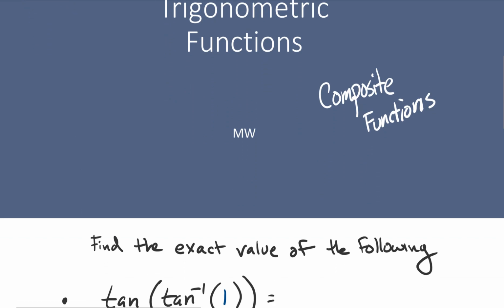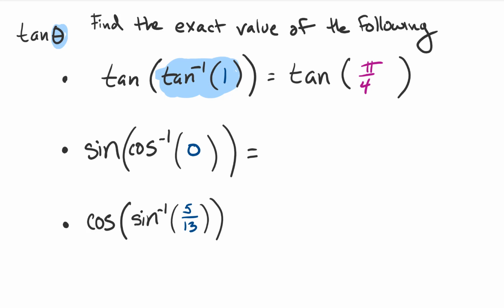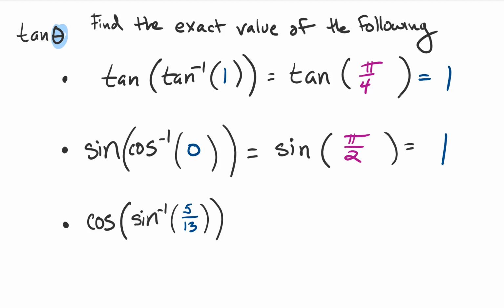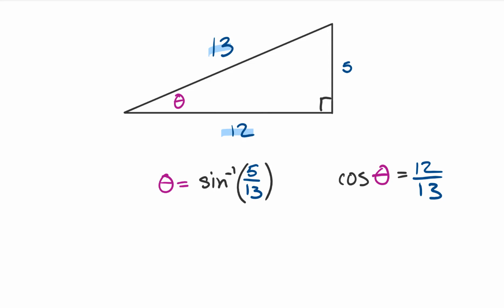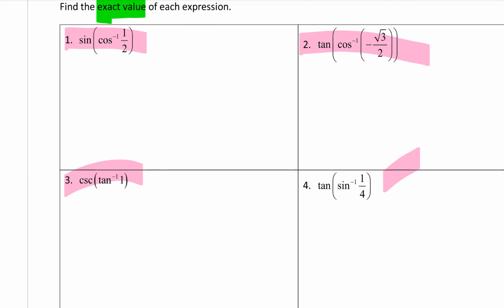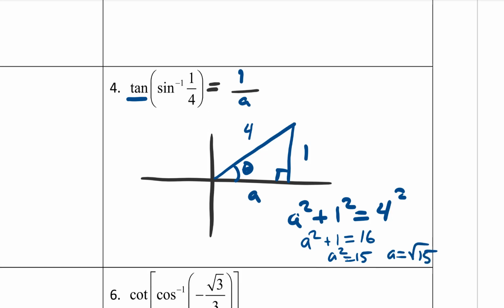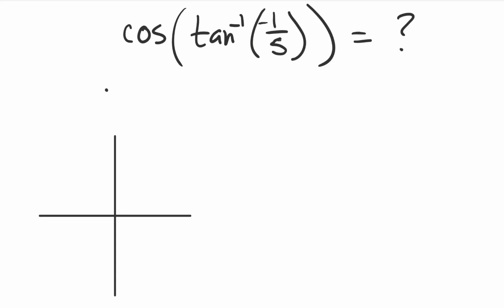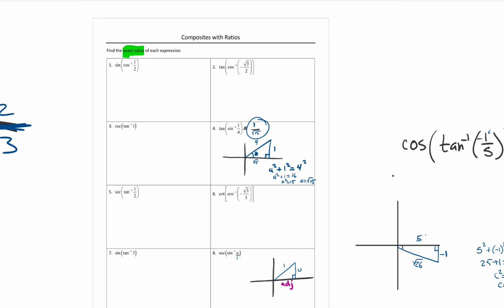3.1.6 Composite Functions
Go back home